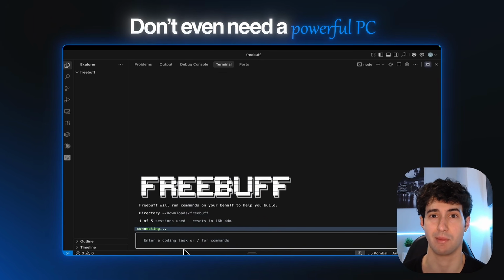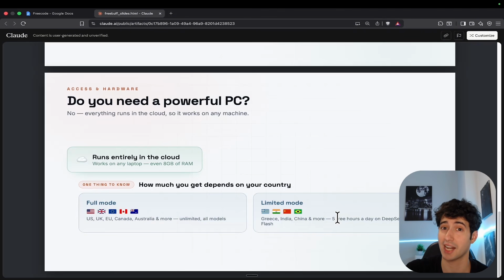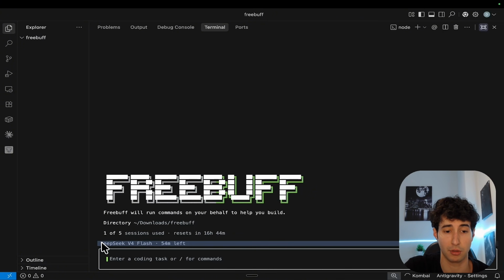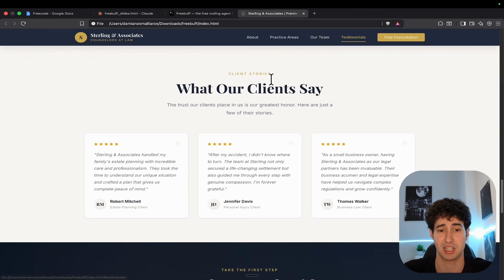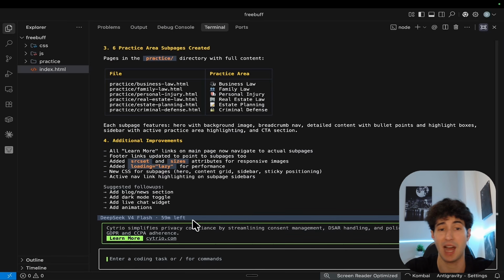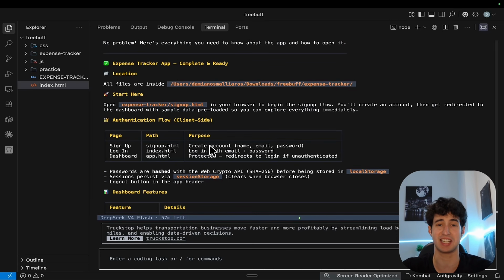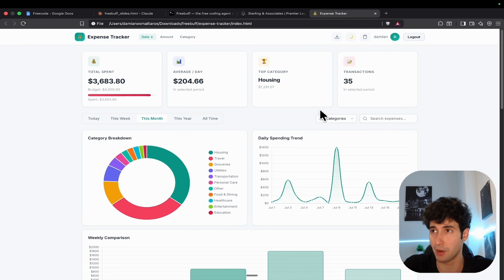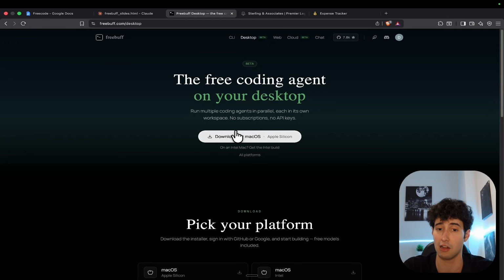STOP Paying for Claude Code - Use This FREE Coding Agent Instead (Freebuff)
Timestamps⌚:
00:00 - Intro
00:34 - Why switch to Freebuff
02:09 - Full vs limited mode
03:13 - Installing Freebuff
05:04 - Building a website
08:04 - Improving the website
10:04 - Building a full stack app
14:44 - Useful commands
16:10 - Deploying to the cloud

Stop Using Claude Code, Use This FREE Coding Agent Instead (Freebuff) – In this video, I show you why you should stop using Claude Code and try Freebuff instead, a 100% free AI coding agent that runs right in your terminal. If you've been racking up Claude Code bills every month, Freebuff is the free coding agent that gives you the same agentic workflow — reading your codebase, writing files, running commands, and even browser automation — without a subscription, a credit card, or an API key. I walk you through everything step by step: what Freebuff is, how to install it with a single command, how its nine specialized sub-agents work together to plan and ship code, and how it stays free using in-terminal ads instead of charging you. Freebuff is built on the Codebuff framework and uses frontier models like DeepSeek V4, Kimi K2, and MiniMax, and it claims to be 5–10x faster than Claude Code on real tasks. I put Freebuff head to head against Claude Code on an actual project so you can see exactly where the free coding agent wins and where it falls short. Whether you're a developer on a budget, a student, or an indie hacker who wants a powerful AI coding agent for free, this Freebuff setup could save you hundreds of dollars a year. Stop paying for Claude Code and use this instead.